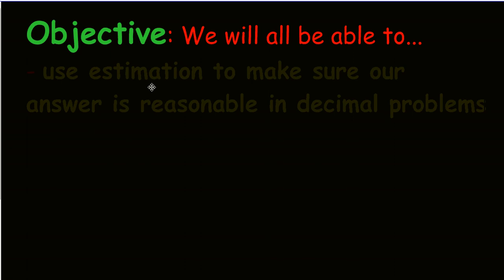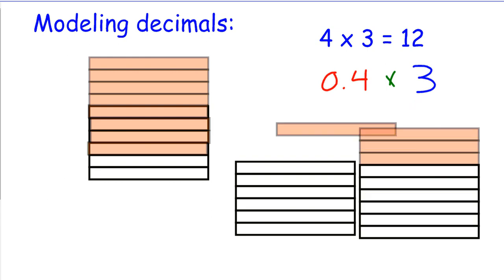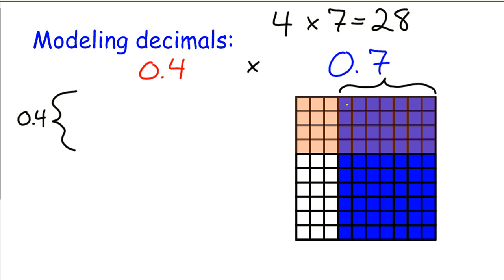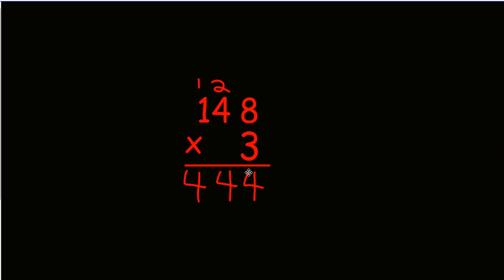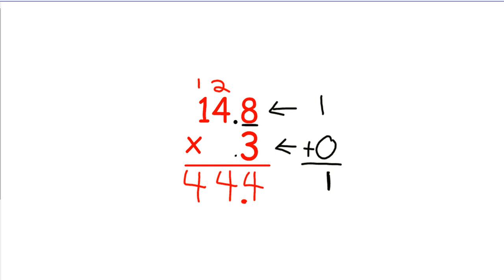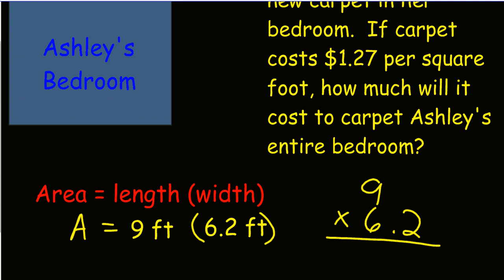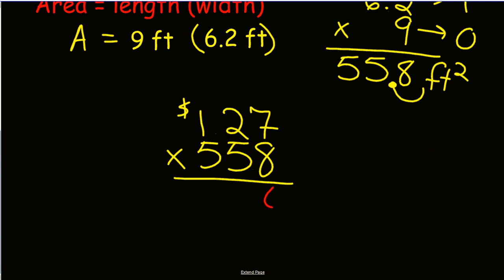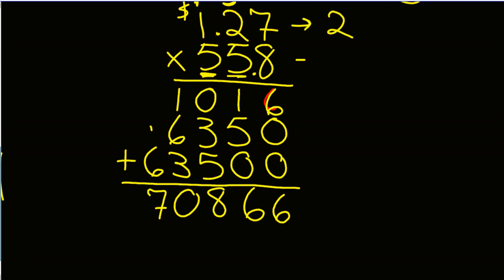Multiplying Decimals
Today's Objectives:  We will all be able to...
- use estimation to make sure our answer is reasonable in decimal problems
- Find the product when multiplying two decimal values
This is intended to be an interactive lesson in which students can explore what happens when we multiply two decimal values.  Models are used to help make connections and see patterns.  Also, a story problem and practice problems are provide for differentiation and think-pair-share activities.